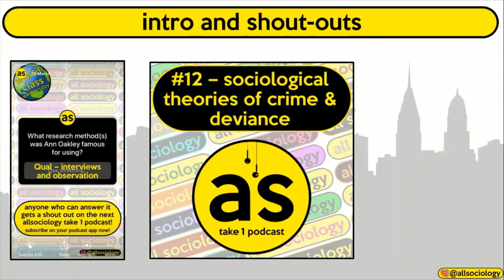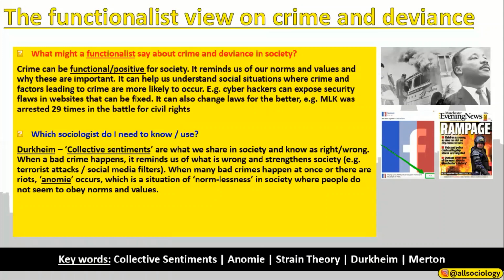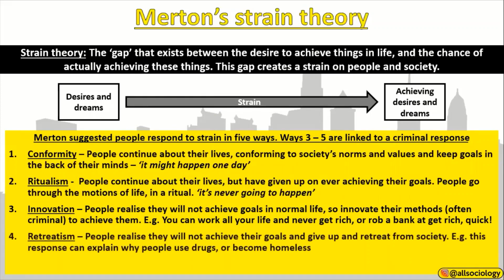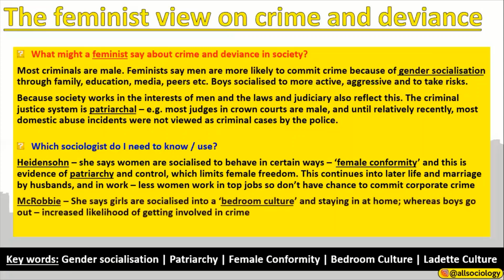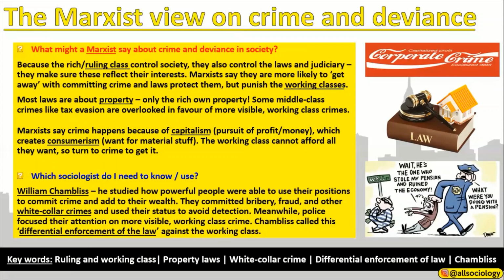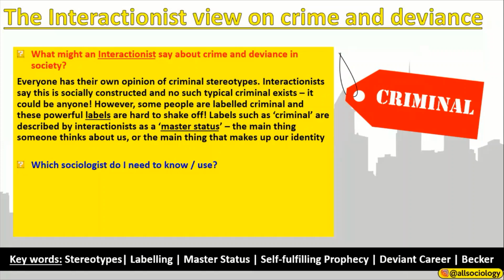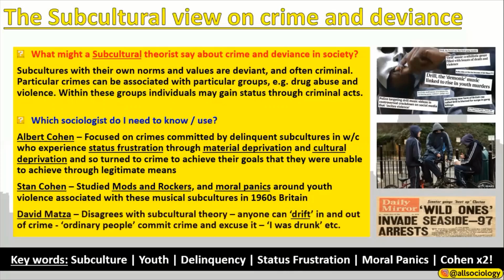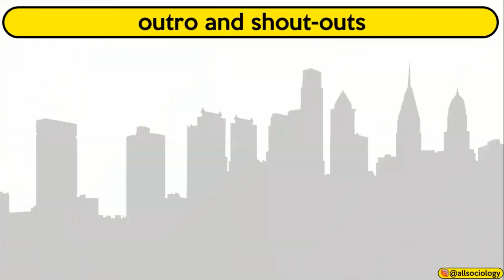allsociology take1 podcast - Episode #12: Sociological theories of crime & deviance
My first ever YouTube video (arrghhh!!!). I'm experimenting with adding visuals to the podcast and this is what came out. I don't really know what it is, but I'd appreciate any feedback. The description of the podcast is below:

Episode #12 of the take 1 podcast focuses on theories of Crime & Deviance. The podcast gives listeners an introduction to the key points made by functionalists, feminists, Marxists, the New Right, Interactionists and Subcultural Theories in their explanations of crime and deviance in society.

Additionally, if you took part in either of the 'world-class wednesday' quizzes on instagram recently, and you think you answered the questions correctly - give this episode a listen as you've got a shout out!

Timecodes: Intro: 00:00 - 10:26 | Functionalism: 10:28 - 20:25 | Feminism: 20:26 - 26:42 | Marxism: 26:48 - 31:15 | New Right / Right Realism: 31:16 - 34:50 | Interactionism: 34:59 - 38:40 | Subcultural Theory - 38:42 - 43:15 | Outro - 43:16 - 51:35